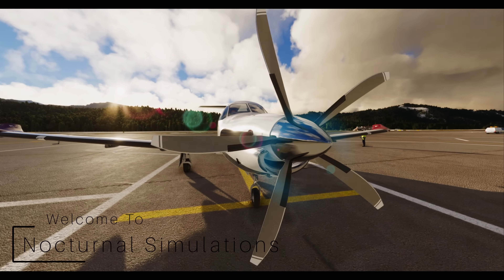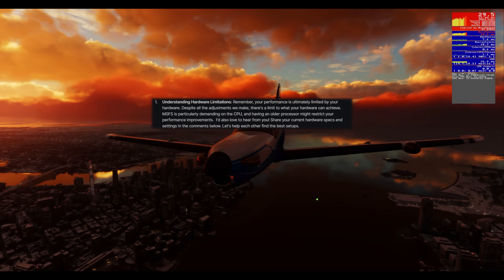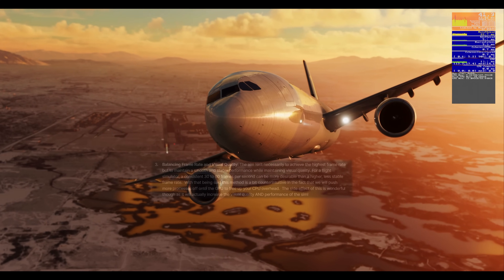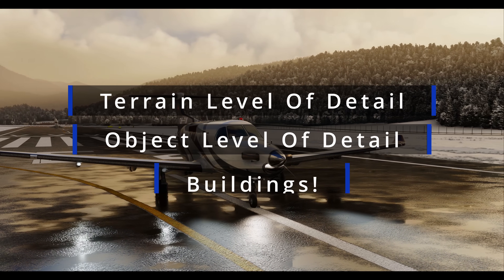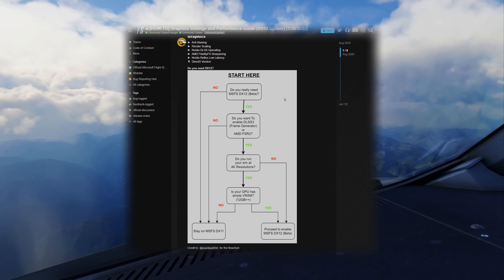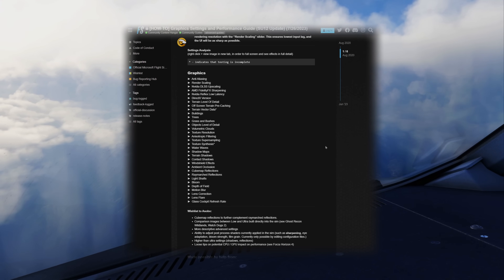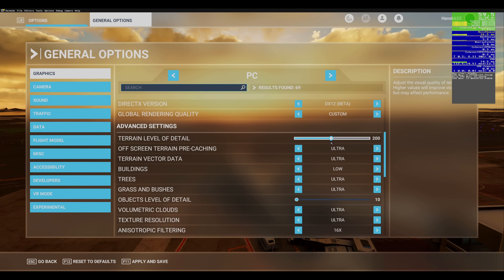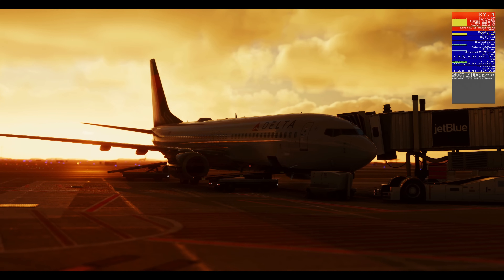MSFS Optimization Mastery: Boost Graphics & Cut Stutters!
Boost Your Graphics and Cut Stutters out of the Equation with the following Information!

Audio
Bose QC45
Focusrite Scarlett 2i2
Shure SM7B
Rode PSA1+

In this comprehensive guide, we delve into the art of maximizing Microsoft Flight Simulator's (MSFS) performance without sacrificing its stunning visuals. As a seasoned veteran in optimizing hardware for MSFS, I share my tried-and-true methods to enhance your flying experience. This step-by-step tutorial is designed to simplify the often overwhelming process of tweaking settings, providing clear, effective strategies that have benefited many sim enthusiasts.

Key aspects of this guide include understanding the limitations of your hardware and focusing on in-sim adjustments to optimize performance. While MSFS is known for its CPU-intensive demands, we explore ways to balance the load with your GPU, leading to improved frame rates and reduced stutters. We especially emphasize the importance of balancing frame rate and visual quality, aiming for a smooth and stable 30 to 60 FPS, which is ideal for flight simulation.

Preparation is crucial: we begin by documenting your current settings and then dive into adjusting specific settings that primarily impact CPU performance. The counterintuitive method we employ involves tweaking settings to shift more processing to the GPU, thereby freeing up CPU resources. This includes adjustments in AntiAliasing, DLSS Upscaling, AMD Sharpening, and DirectX settings, among others.

I provide detailed recommendations for each setting, tailored to different GPU capabilities, ensuring you get the best possible performance from your system. The process involves starting with minimum CPU settings, then methodically adjusting GPU-related settings, and finally fine-tuning CPU settings to achieve the optimal balance.

This guide is not just about theory; it's about practical, actionable advice. By following these steps, you'll see a noticeable improvement in your MSFS experience - smoother gameplay, less stuttering, and enhanced visuals. We encourage feedback and sharing of results in our community, fostering a supportive environment for all flight sim enthusiasts.

Don't forget to check out the crucial post by 'TheOriginalBabu' on the MSFS forums, a cornerstone of our guide. Happy flying, and see you in the skies!